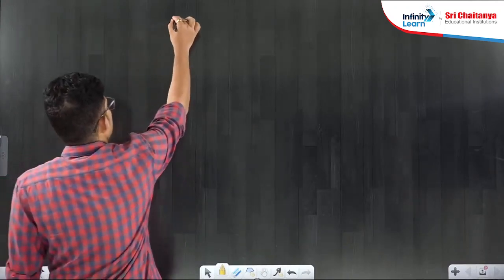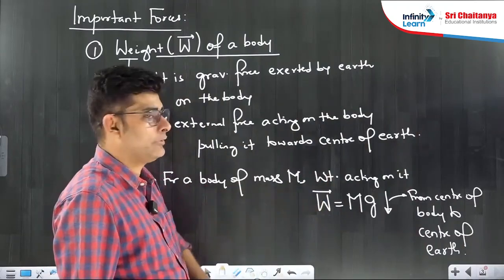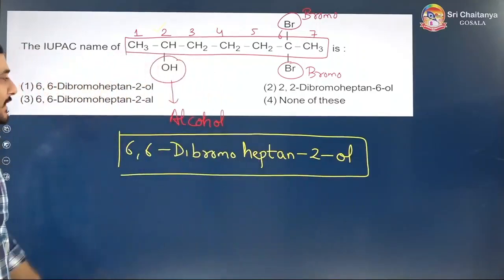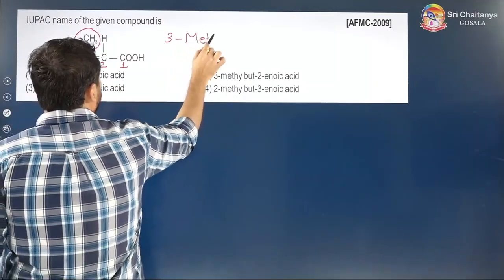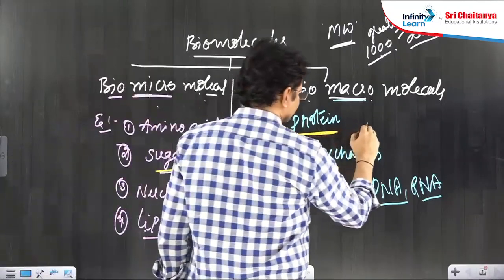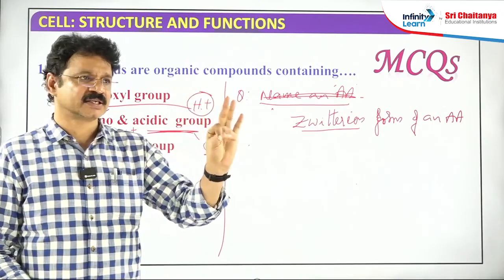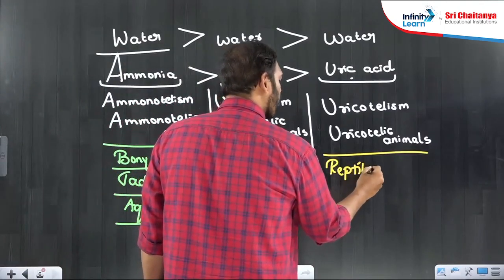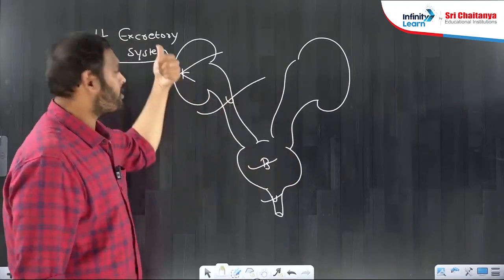Day 23 - STAR || PROTEINS & HUMAN EXCRETORY SYSTEM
WEIGHT, TENSION from Physics
Questions on Nomenclature from Chemistry
PROTEINS from Botany
HUMAN EXCRETORY SYSTEM from Zoology

N=mg. The pulling force that acts along a stretched flexible connector, such as a rope or cable, is called tension, T. When a rope supports the weight of an object that is at rest, the tension in the rope is equal to the weight of the object: T=mg.

The parent chain is named with the help of Greek alphabets such as hepta, octa etc. For alkanes suffix '-ane' is used, for alkenes, the suffix '-ene' is used and the suffix 'yne' is used for alkynes. For example, C2H6 is known as ethane, C2H4 is known as ethene and C2H2 is known as ethyne.

Proteins, which make up around half of the dry weight of a cell, are another class of essential macromolecules. Proteins are polypeptide chains made up of amino acids organized in a certain order. In certain circumstances, the structure of proteins is classed as primary, secondary, tertiary, or quaternary. These structures are based on the degree of intricacy of a polypeptide chain’s folding. Proteins have structural as well as dynamic functions. The protein myosin allows muscles to contract and move. Proteins make up the majority of enzymes. Biomolecules are the most important organic compounds that are involved in living organisms’ maintenance and metabolic functions. These non-living molecules are the true foot troops in the war for life’s survival. They range in size from tiny molecules like primary and secondary metabolites and hormones to massive macromolecules like proteins, nucleic acids, carbohydrates, lipids, and other macromolecules.

The excretory system is responsible for removing waste from the body. The system is composed of glomerular capillaries and specific structures that assist with the exit function. The kidneys and their functional unit, the proton, are part of the human excrement system.